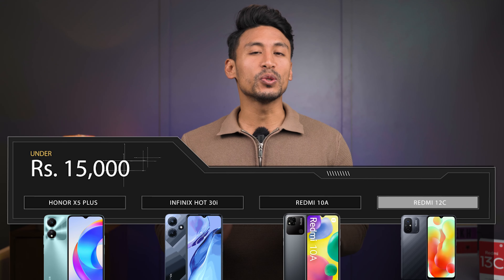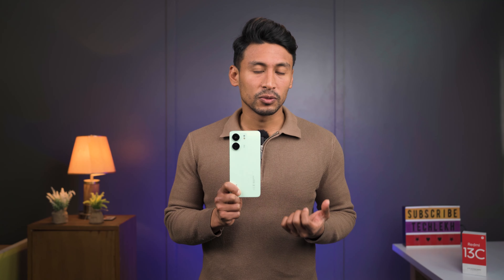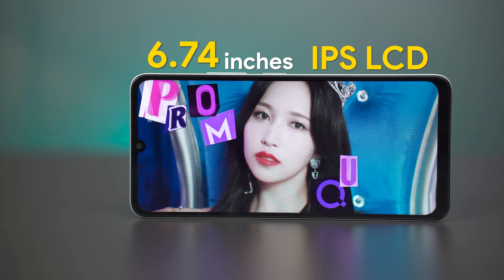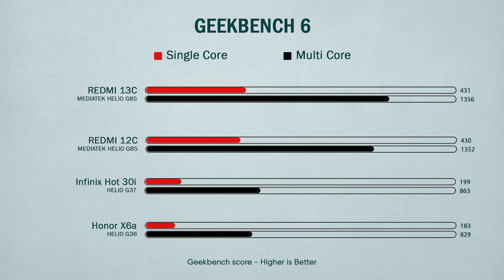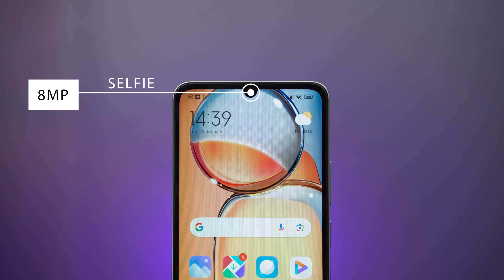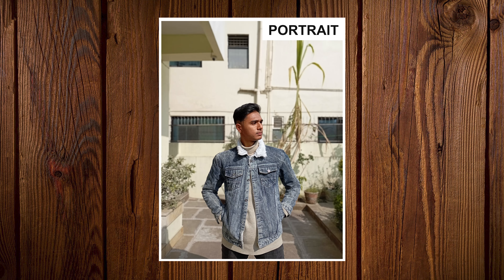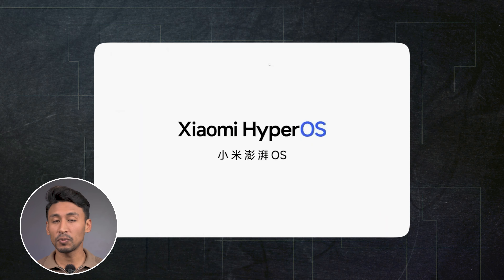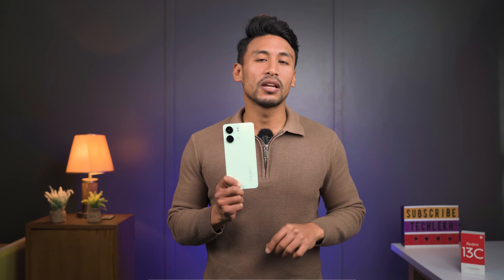Redmi 13C Review in Nepali *Best BUDGET Phone?*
The Redmi 13C is an entry-level phone powered by a good Helio G85 budget chipset. It has a new boxy, sleek design and now brings a 90Hz refresh rate display, 18W fast charging support, and a USB-C port.

Should you buy this phone for Rs. 15,999 (6/128GB) in Nepal? Find out in this review!

Redmi 13C price in Nepal: Rs. 15,999 (6/128GB)  | Rs. 18,999 (8/256GB)